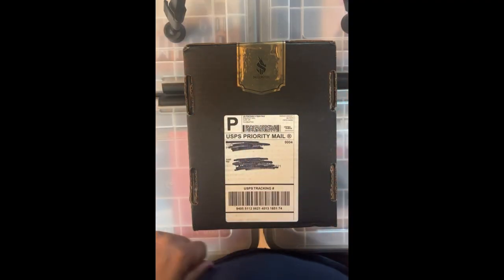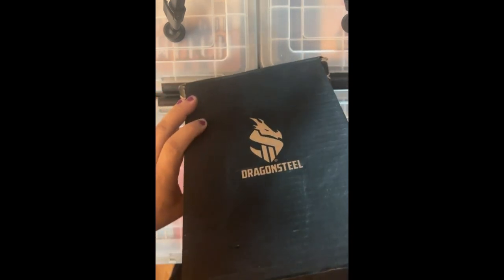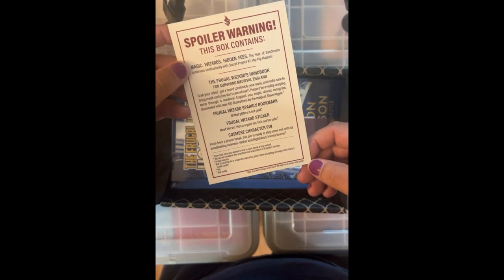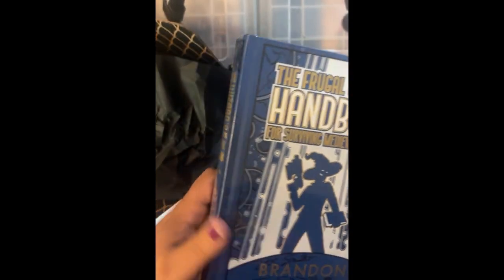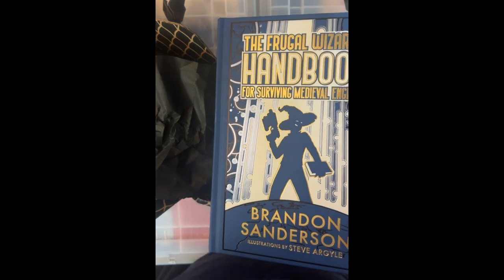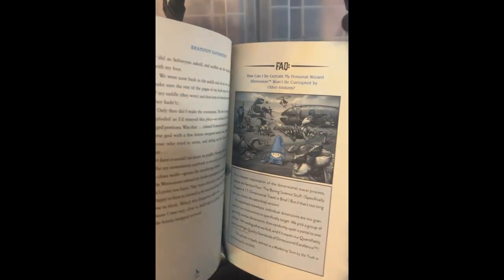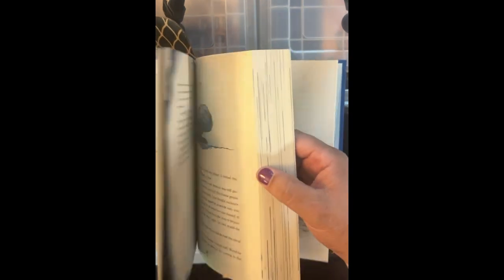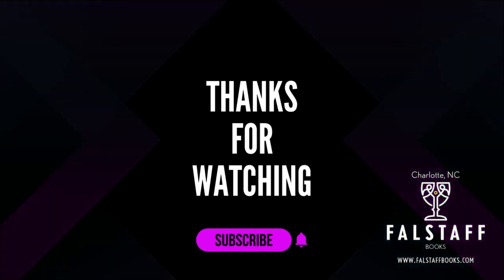Unboxing the Kickstarter that broke Kickstarter!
Check out the awesome second quarter Kickstarter box from Brandon Sanderson. Beautiful hardcover, bookish gifts, this box has it all.